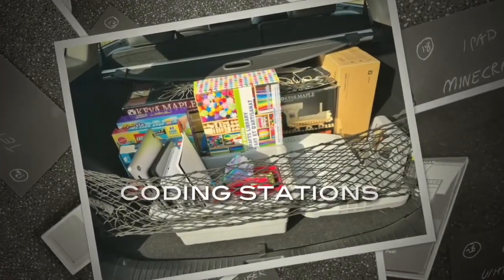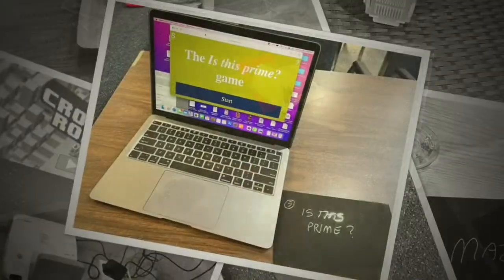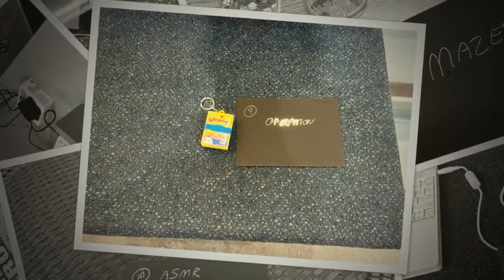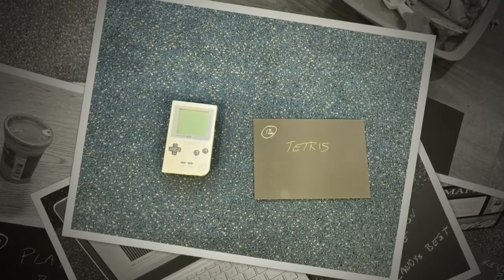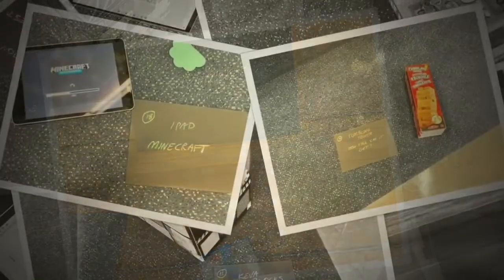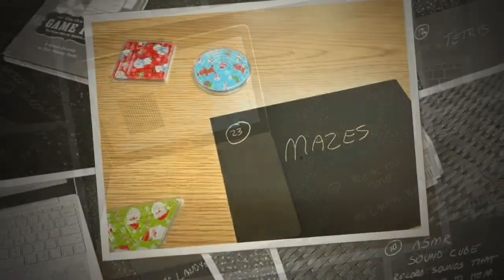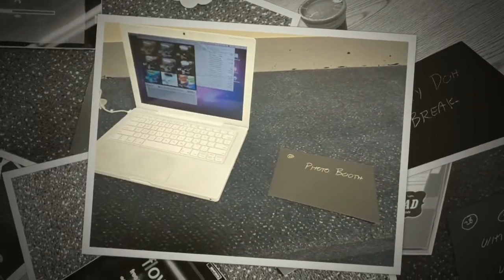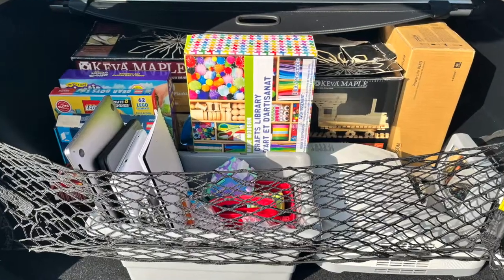Coding Stations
This T(ec)hursday share is on coding stations. Just broke them out for a class to explore yesterday as my dress rehearsal for offering the experience to other schools - a mix of digital and analog experiences to build skills towards more coding experiences (which includes frustration, collaboration, communication, and even some fun!)